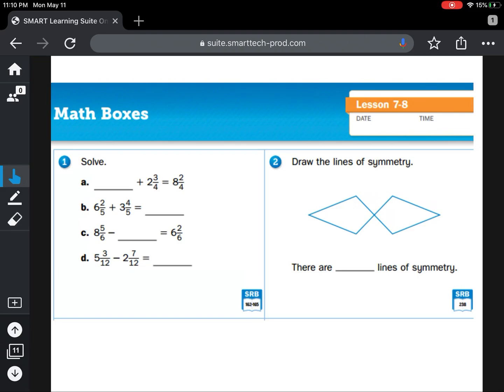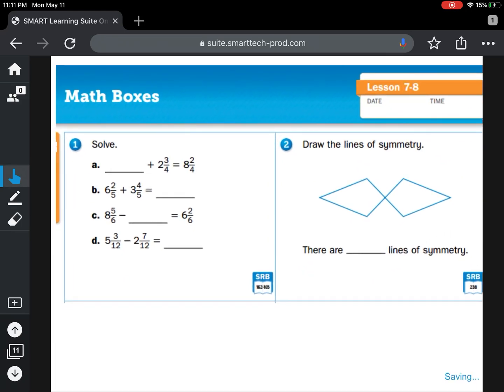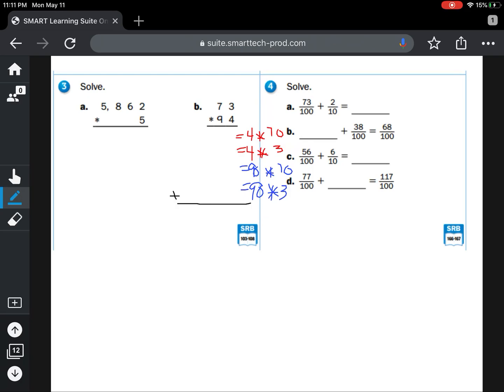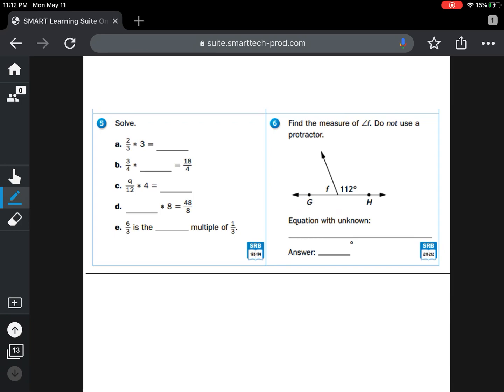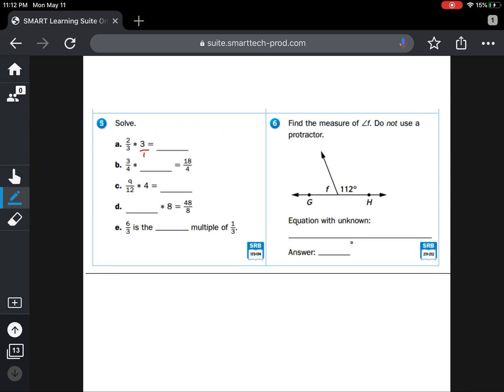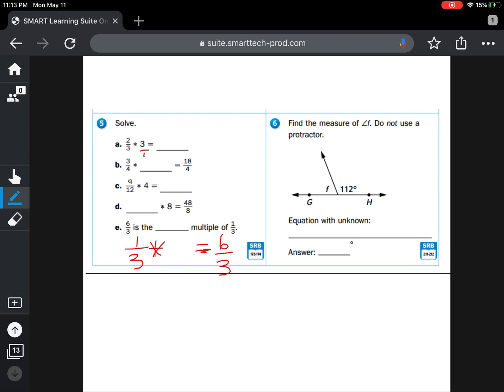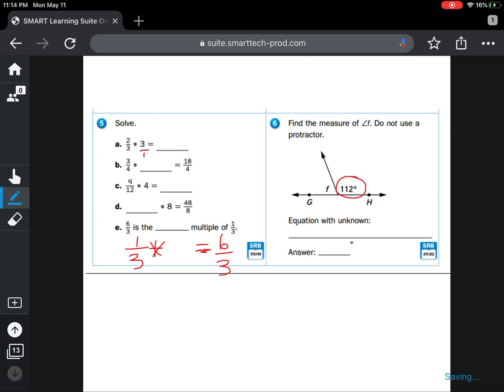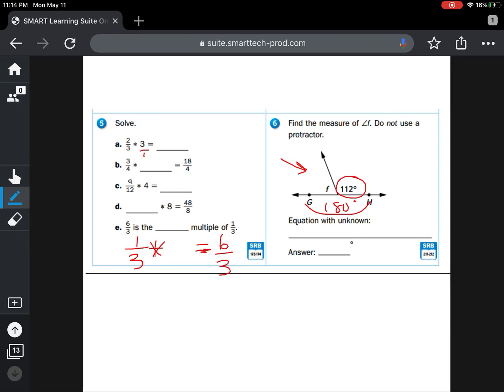Math Day 14–Lesson 7-8 Part 3